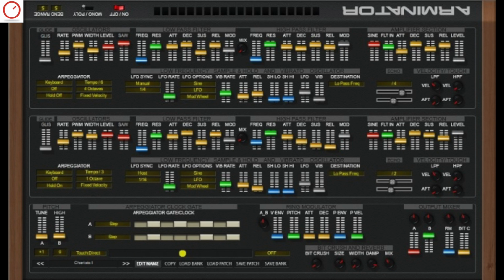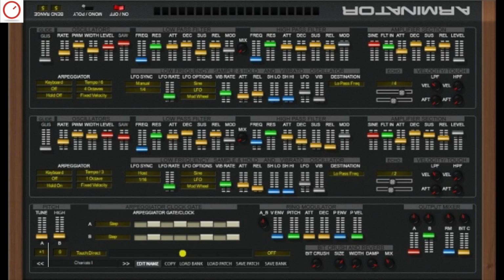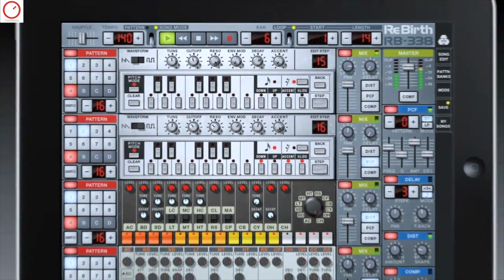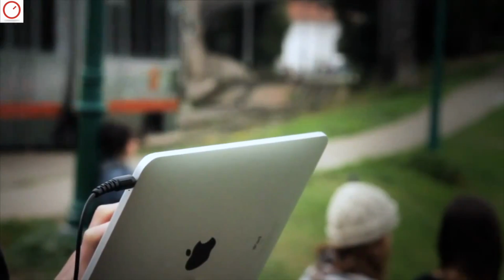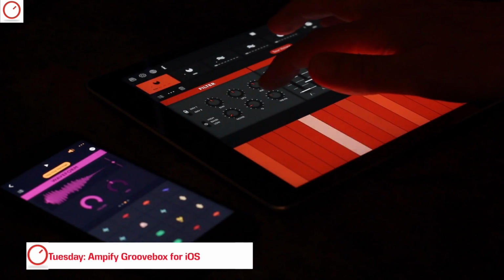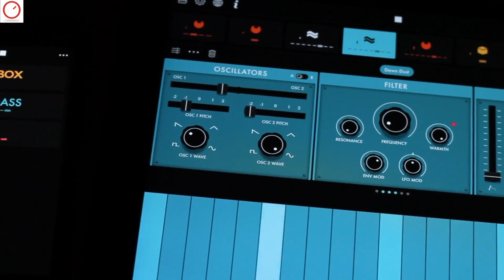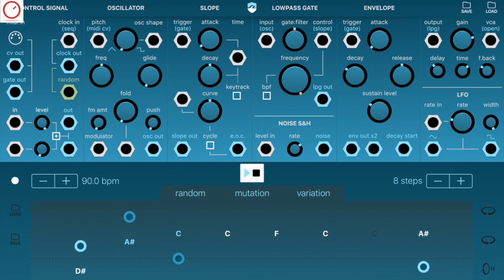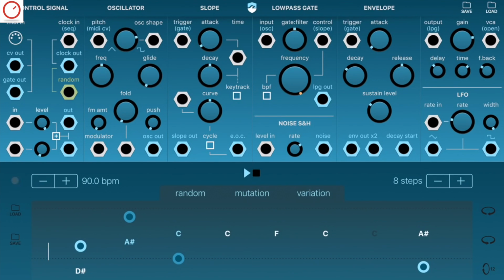Synth News 009: Novation Groovebox, Mr. Hyde, Ripplemaker Synthesizer & More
►Welcome to Synth News 009, the format which recap all the news from Synthesizers, Drum Machines, Music software and more